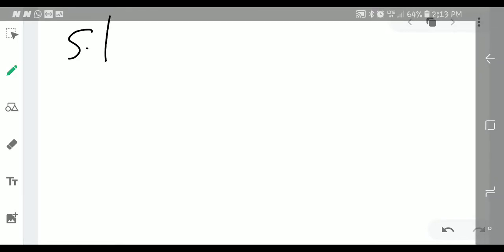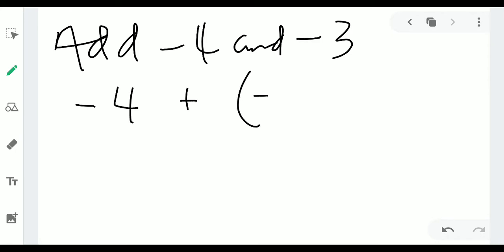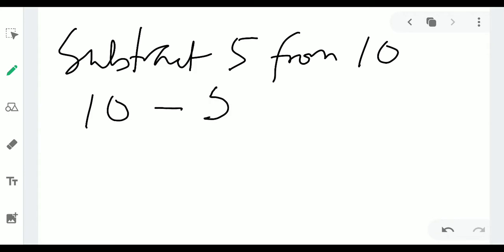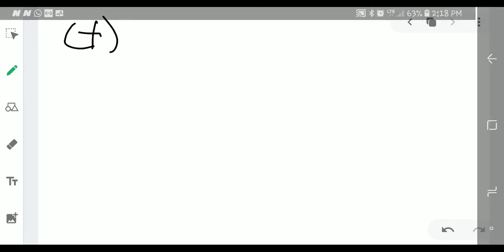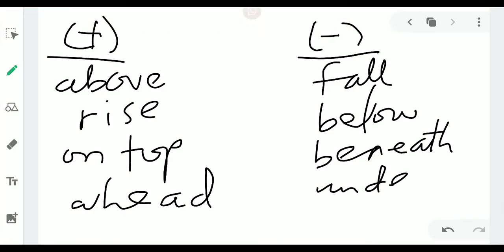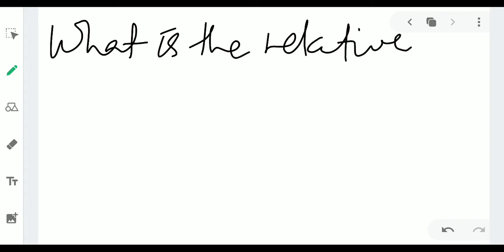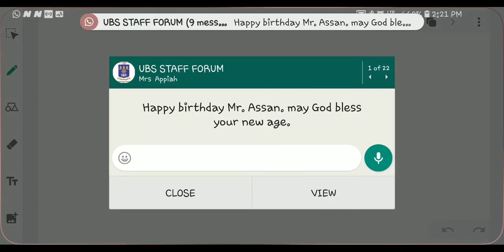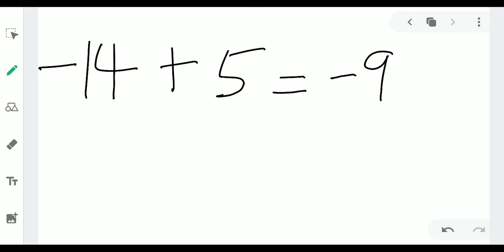Story problems on Integers-liveboard chat on YOUTUBE with MR.D.E.BAIDOO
Maths-integers